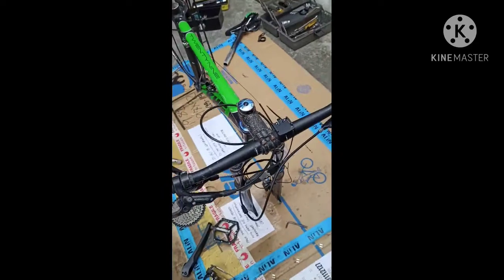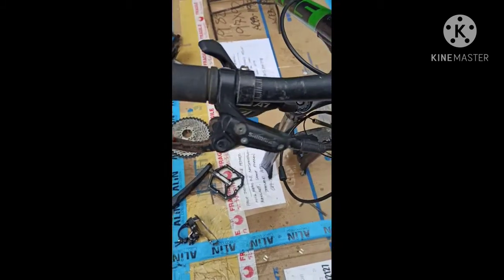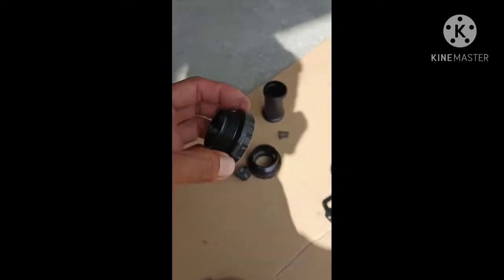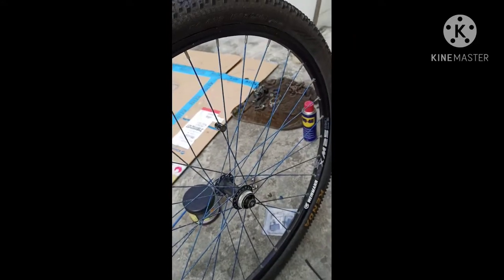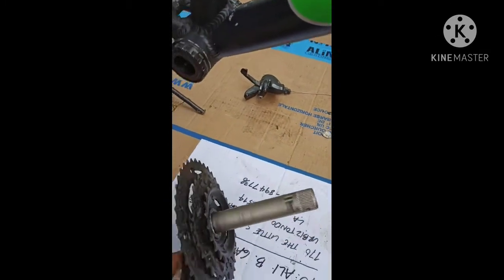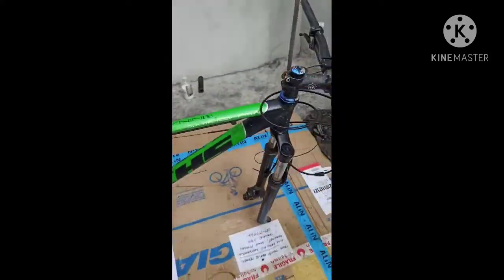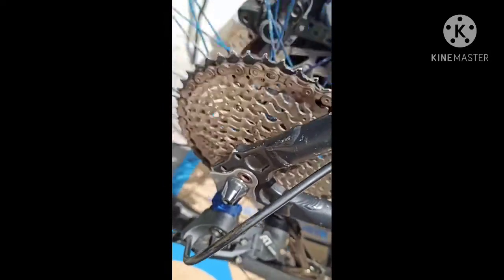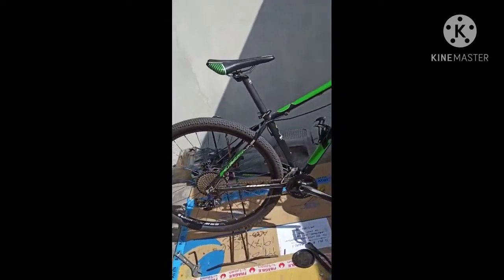Assemble whole bike ( for school)